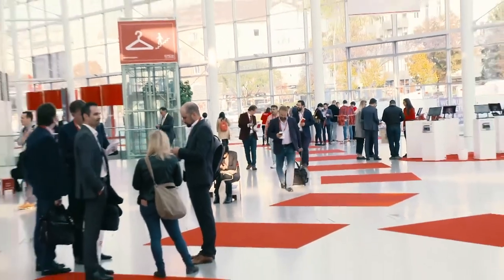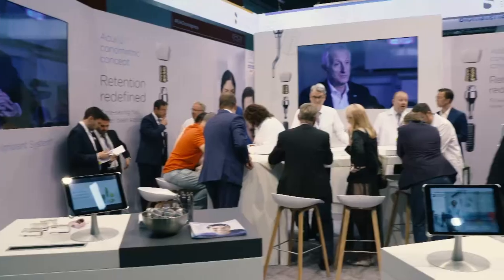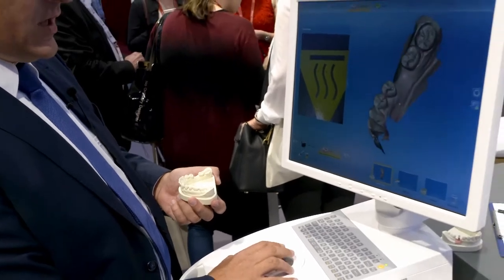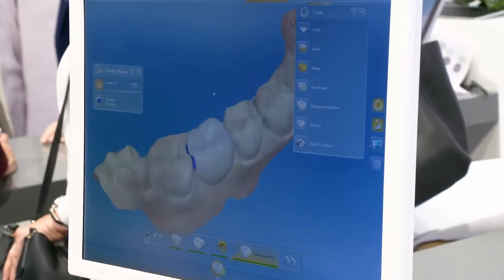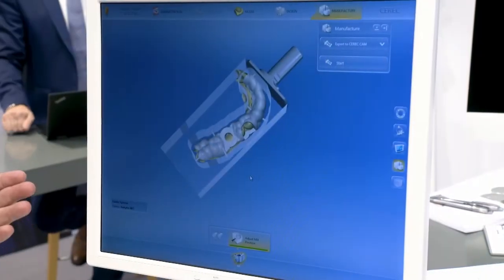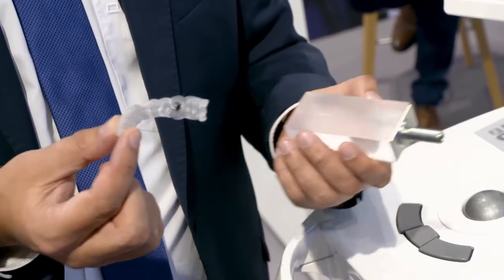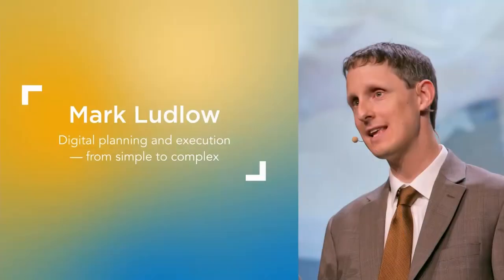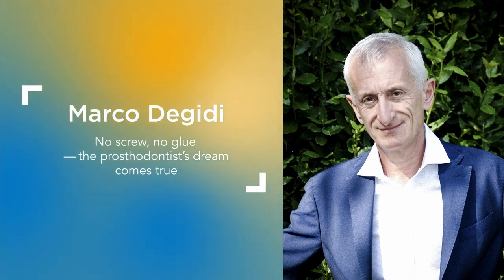Live TALKS with Dentsply Sirona Implants at EAO 2018 (Session 2)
From EAO, Vienna, October 12, 2018
On stage: Mark Ludlow
Seamless digital implant workflows - why now?

Interesting interviews, latest updates and exciting insights into our presence at the congress.